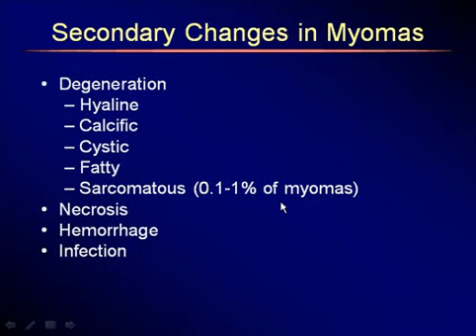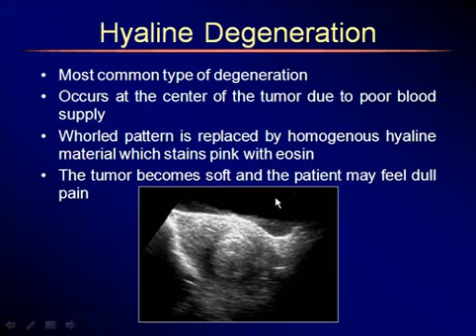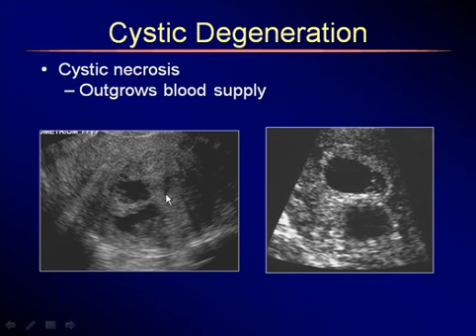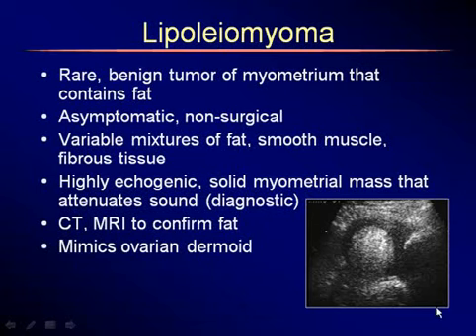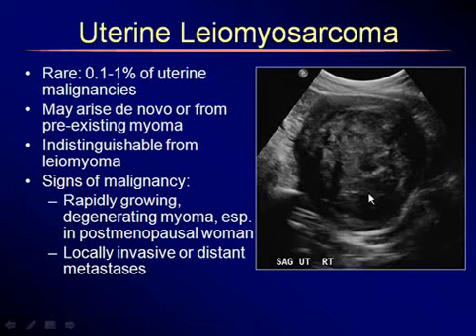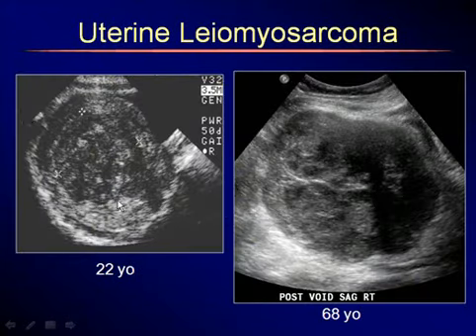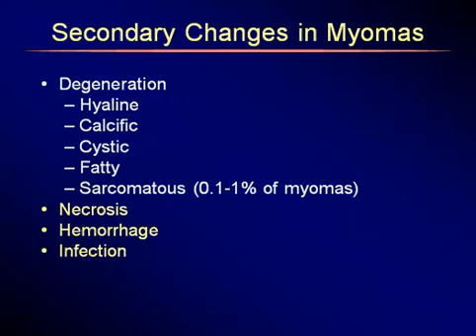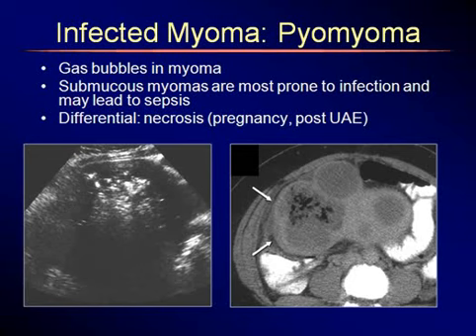Sonography of Uterine Myometrial Disorders Oksana H Baltarowich, MD5